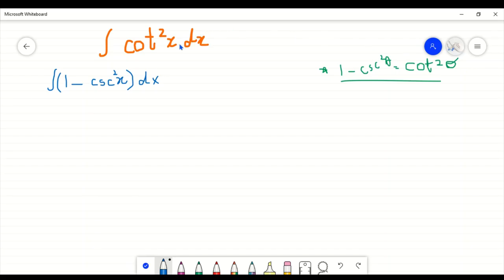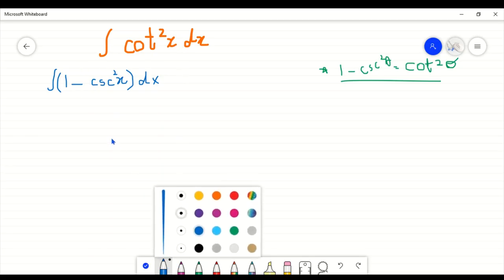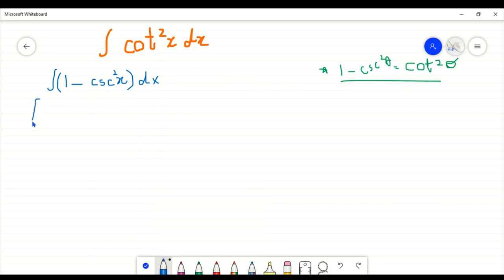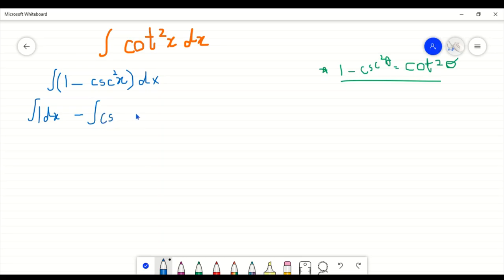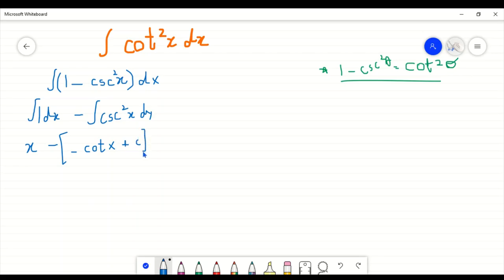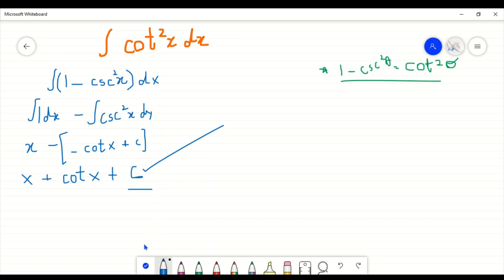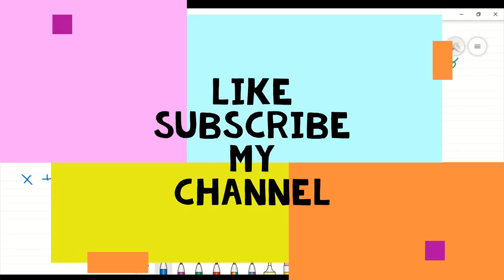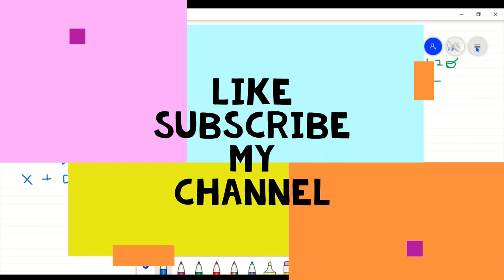Integration of cot square x with respect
My IBAN for content support;
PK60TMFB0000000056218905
For joining my NOON academy  physics 9th classgroup;
Link fir physics class 12 group
Class 12 phy group link,
Dear student, I teach Physics on Noon Academy. Come and study with me.